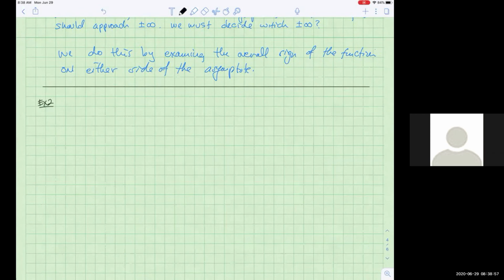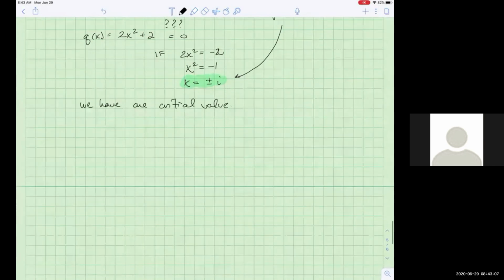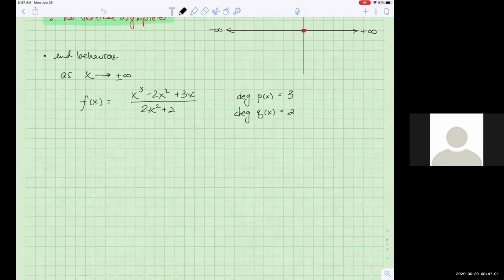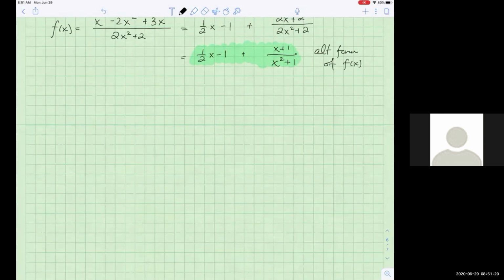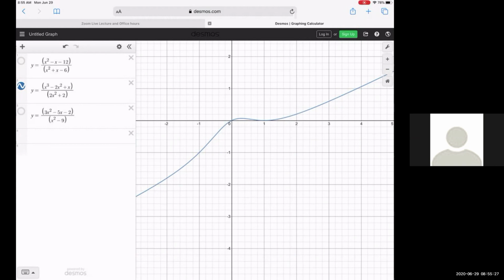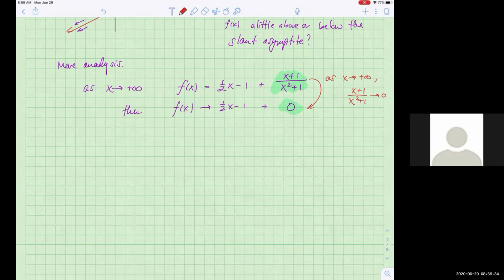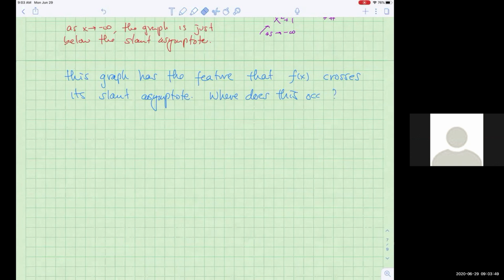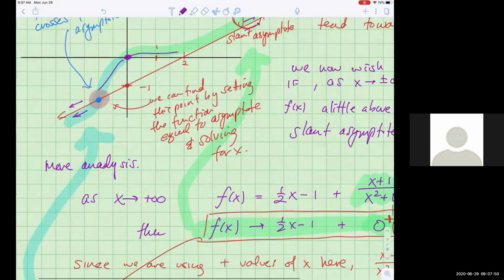Lecture 4 1 6 Rational Example and Crossing Asymptotes